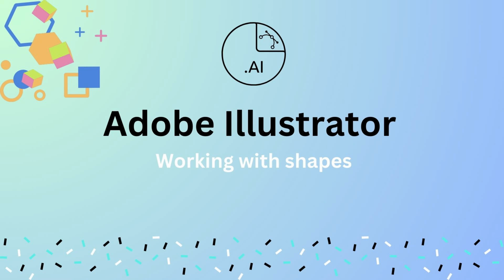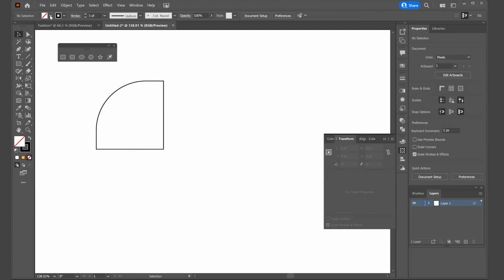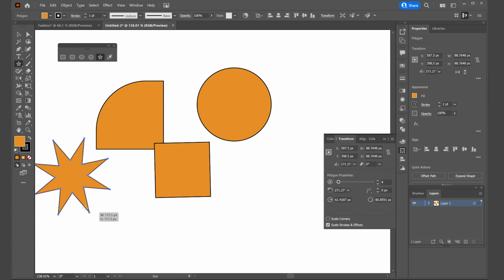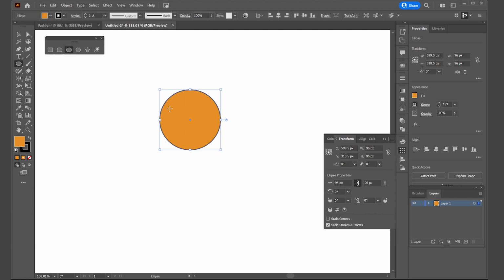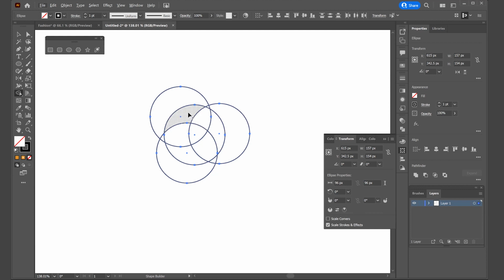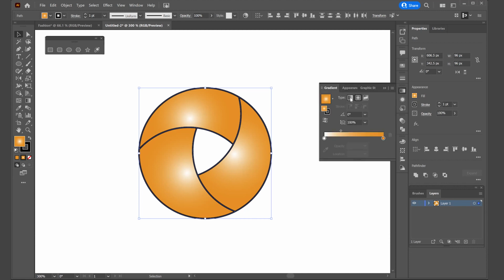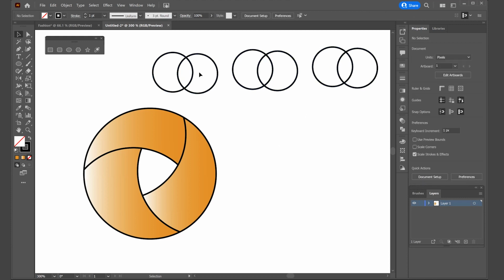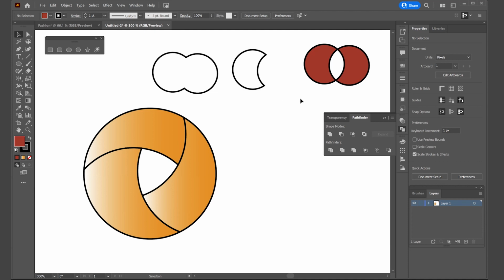Adobe Illustrator: Shapes and Shape Builder Tool